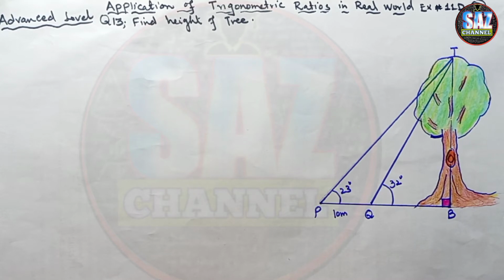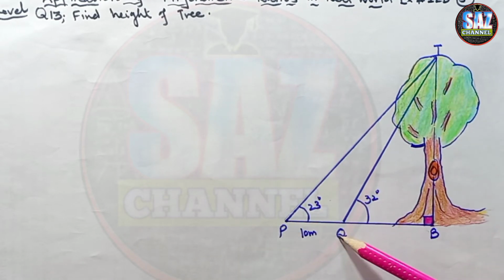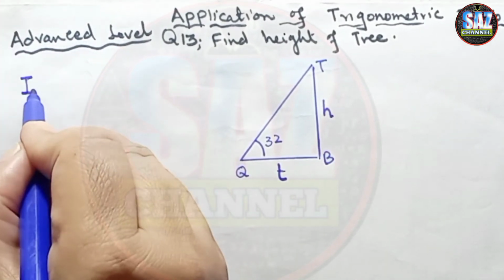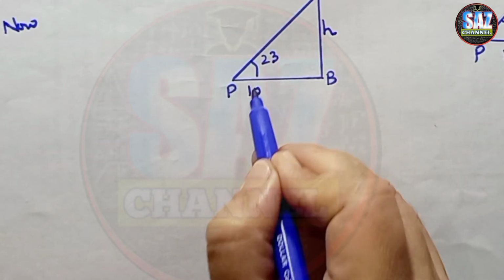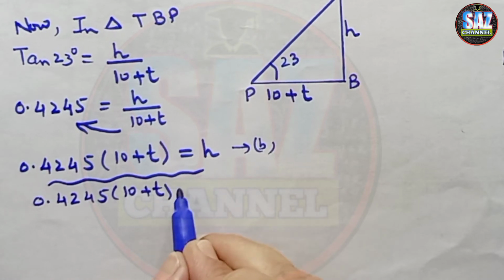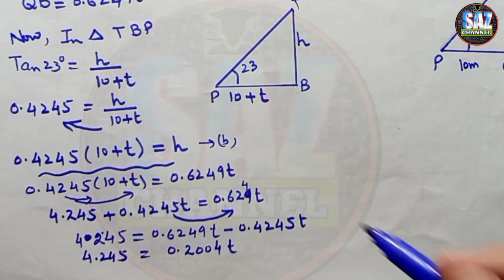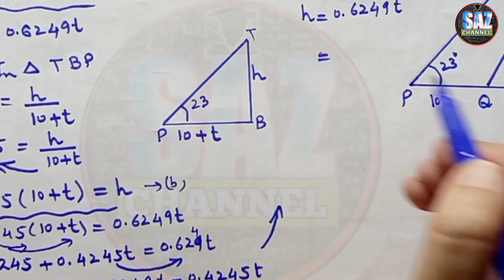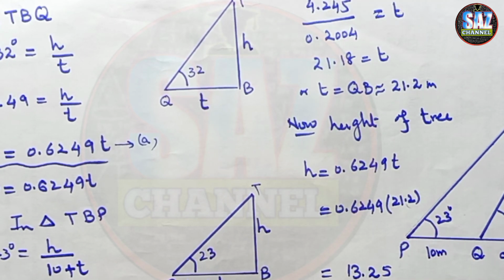Finding base and height of right triangle| Trigonometry in real world |NSMD2(7TH ED)|EX#11D|Q#13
In this video you can find an easy and step by step explanation of solution of problems involving base and height of right triangle by using basic trigonometric ratios. by focusing on appropriate trigonometric ratio